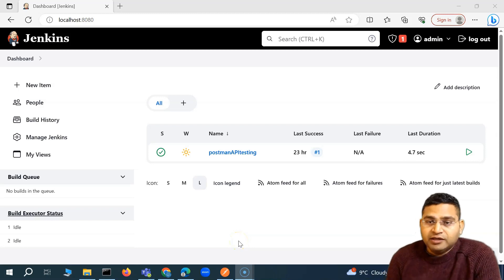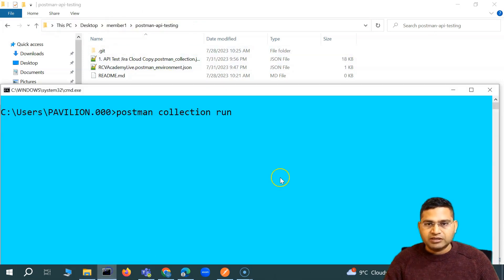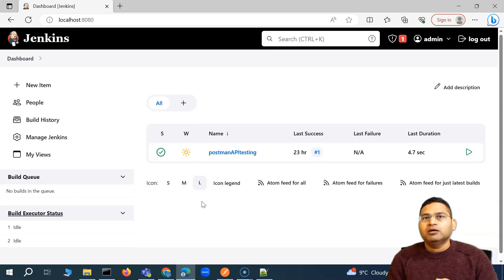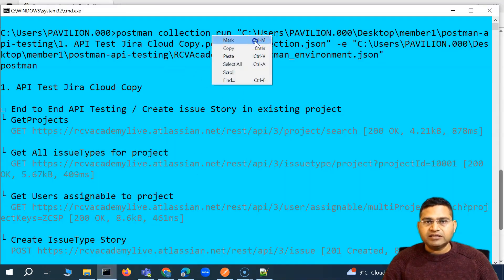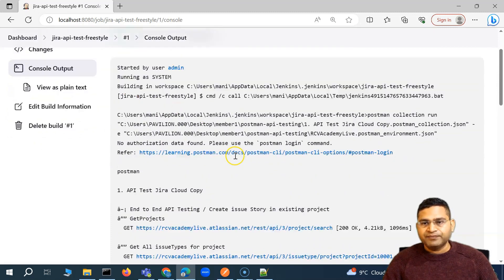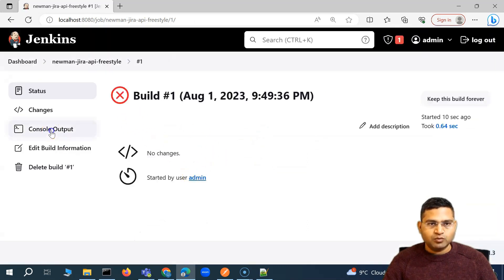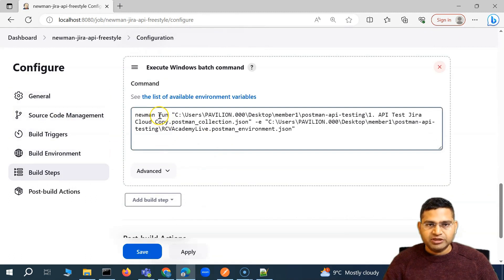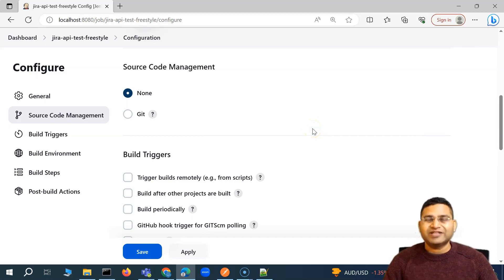Postman Tutorial #87 - How to Run Postman Collection from Jenkins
In this Postman Tutorial, we will learn how to run postman collection from Jenkins.